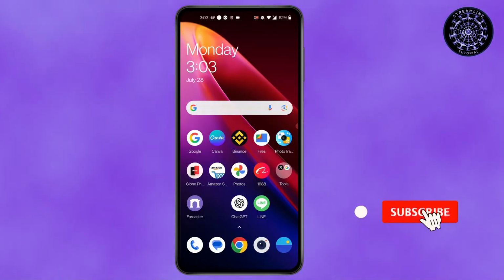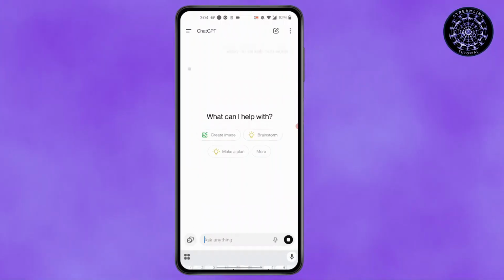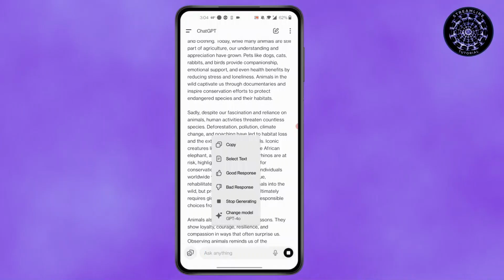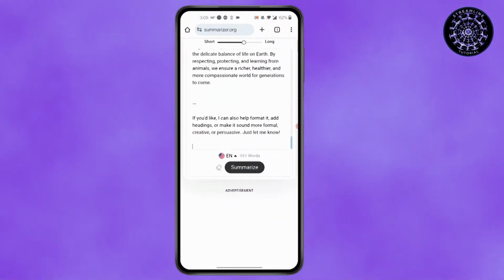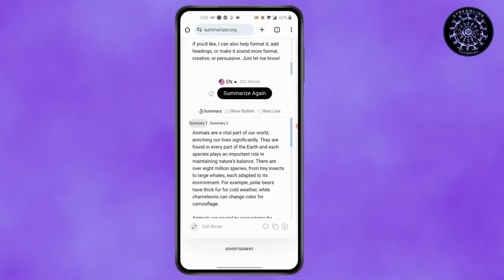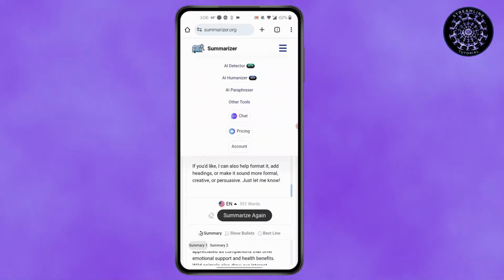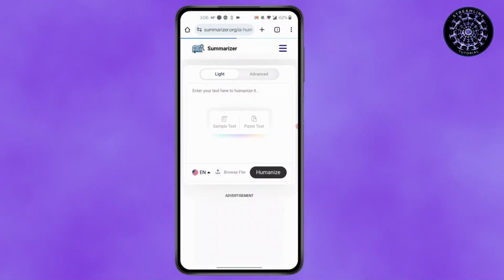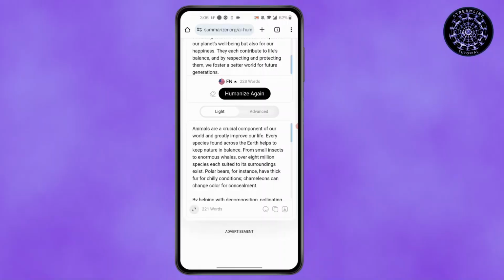How I Humanize ChatGPT Text for Free in 3 Easy Steps!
Welcome to our step-by-step guide on "How I Humanize ChatGPT Text for Free in 3 Easy Steps!" If you're using AI-generated content but want it to sound more natural and human-like, this video is for you. Whether you're creating blog posts, emails, scripts, or captions using ChatGPT, we’ll show you how to make your text feel more genuine, relatable, and conversational—without paying for premium tools. These easy methods will help you eliminate robotic tone, repetitive phrasing, and unnatural structure from your AI content.

What You’ll Learn:

How to make ChatGPT text sound human

Free tools to humanize AI-generated content

How to remove AI tone and improve readability

Best practices to edit ChatGPT output

Ways to improve ChatGPT responses for blogs, emails, and more

How to tell if AI content sounds robotic

Tips to rewrite ChatGPT text in a more natural voice